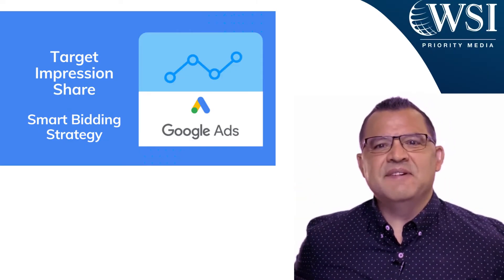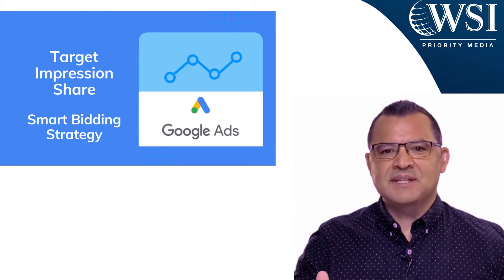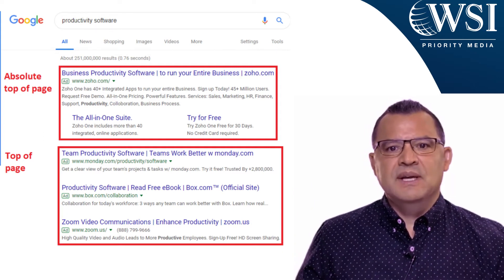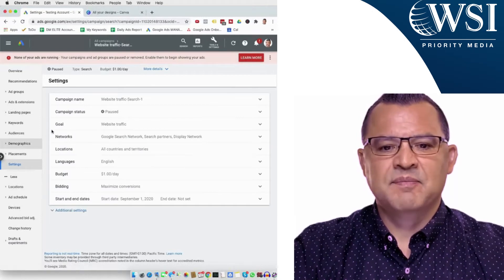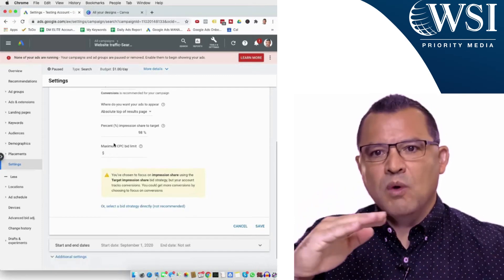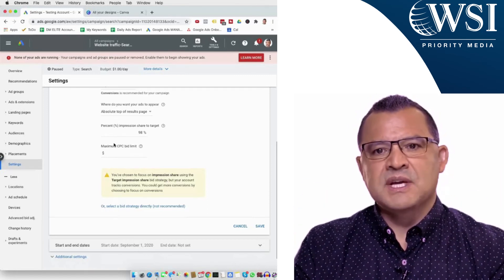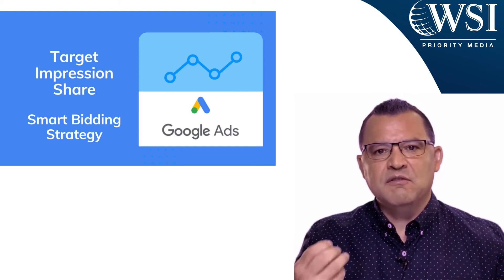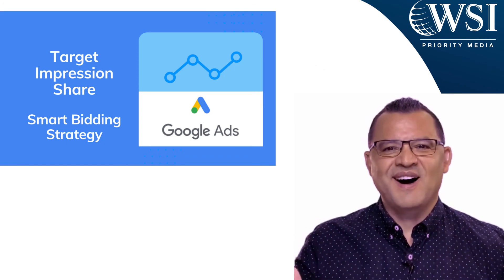Google Ads Target Impression Share BEST Practices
In today’s video, I will introduce to you the Google Ads Target Impression Share, including what it means to use it, when do you use it, and why you need to use it.
It is a smart bidding strategy in Google Ads, that means it’s automated and you’re giving control of the bids to Google.  So for target impression share best practices, like when handing the steering wheel of your car to an automated driving car keep your hands on the wheel so that you can correct if needed, especially with TSI or Target impression share